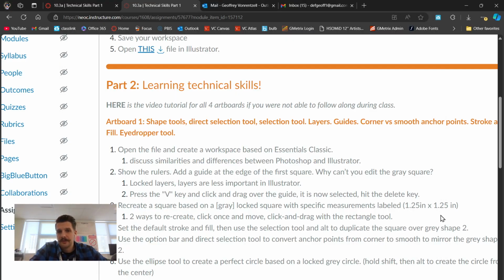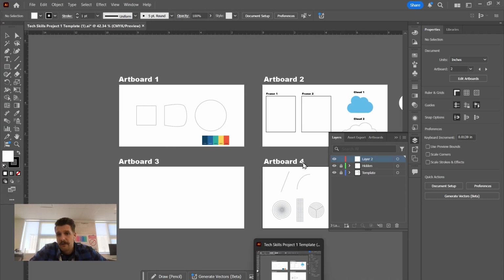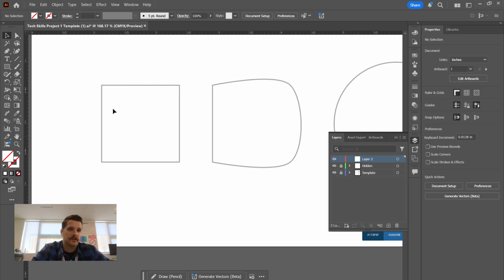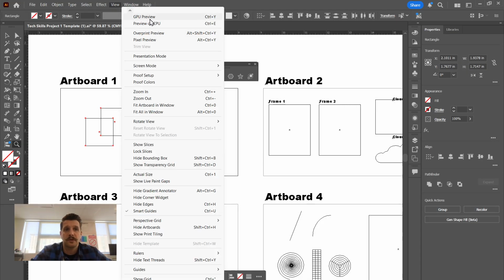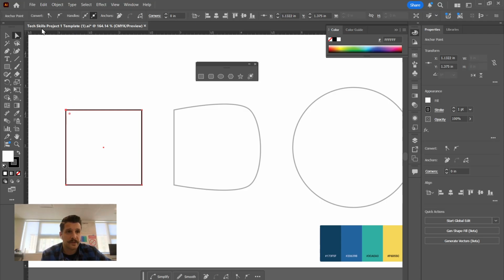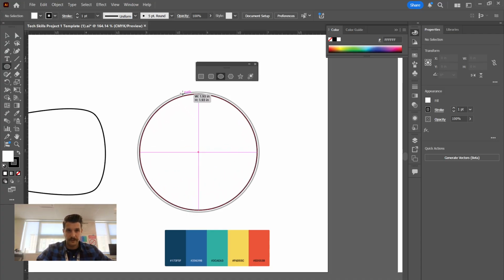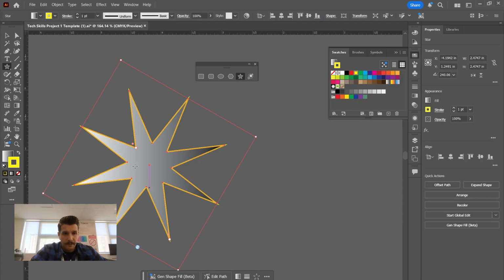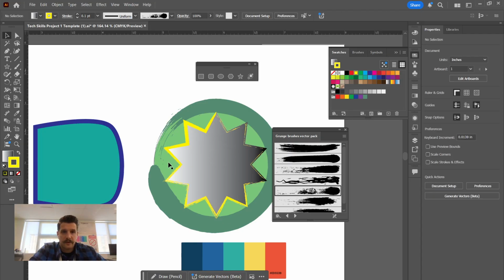10.3a artboard 1